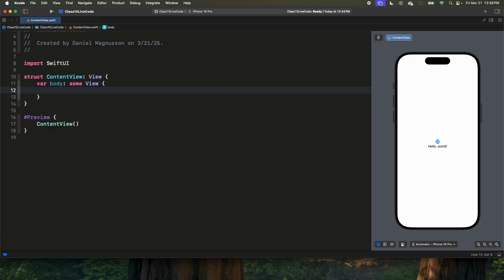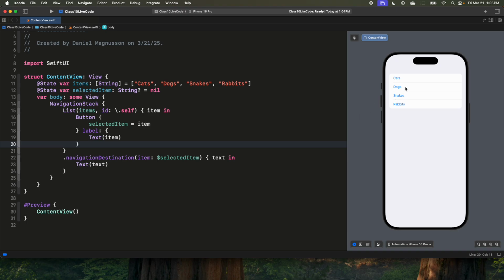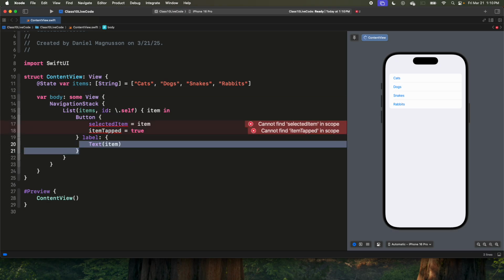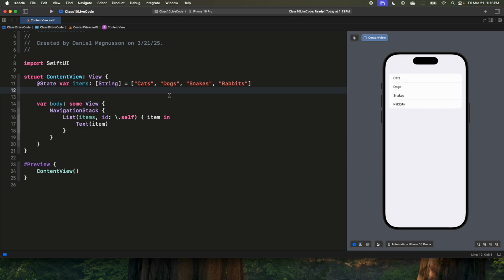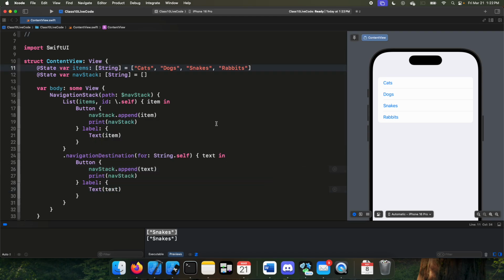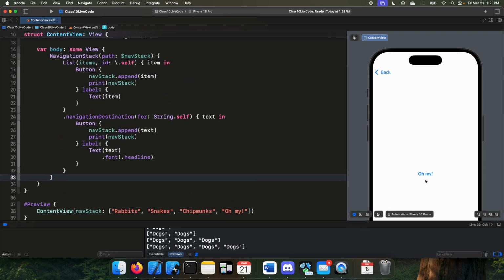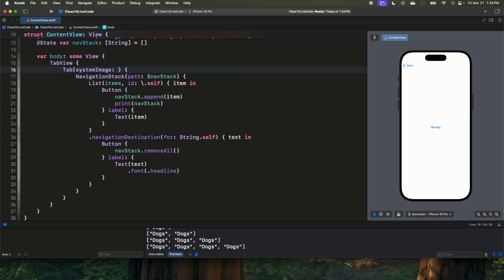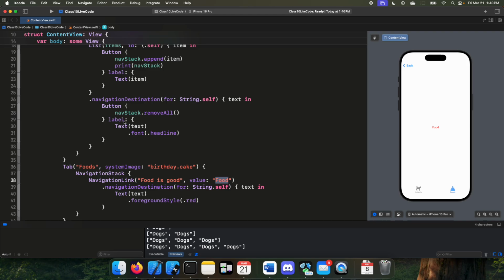Spring 2025 Class 10 Part 1 - Advanced Navigation